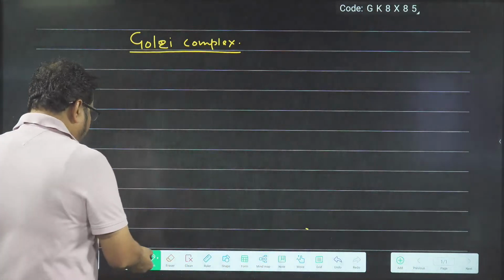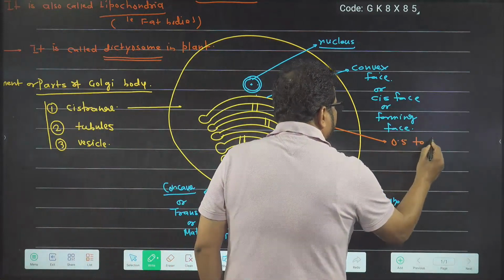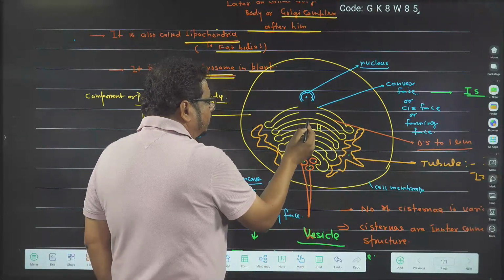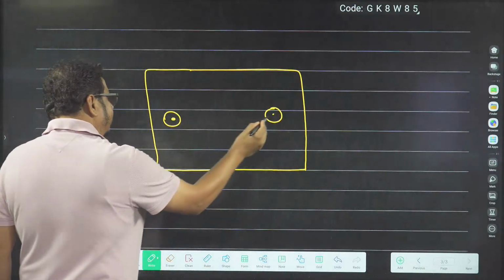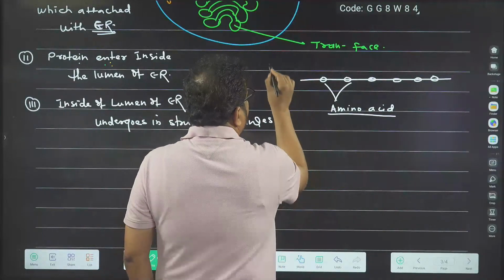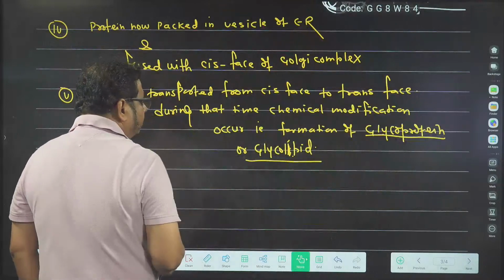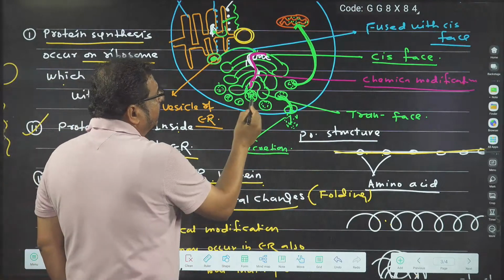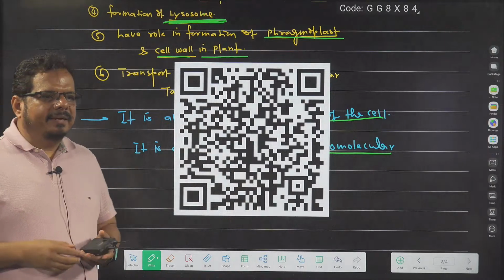SRI GOSALITES| GIFT Class-2024 | 16-04-2024 | ap SIR | botany|class-12